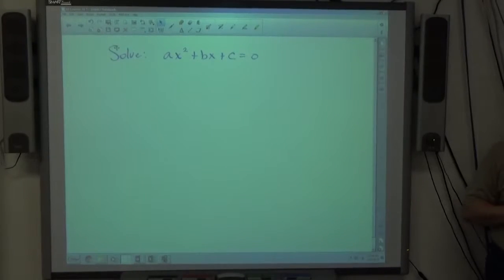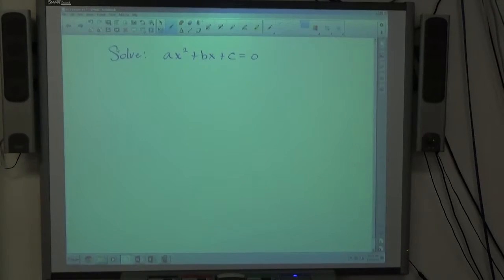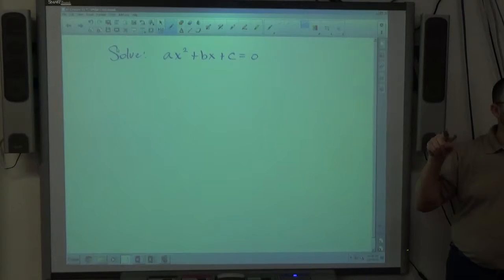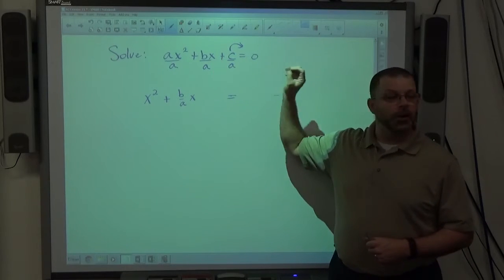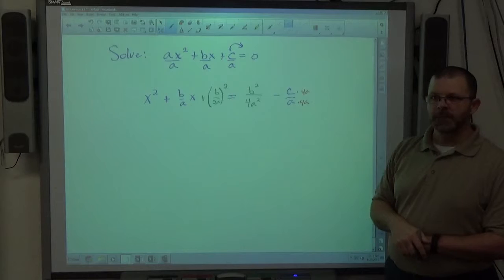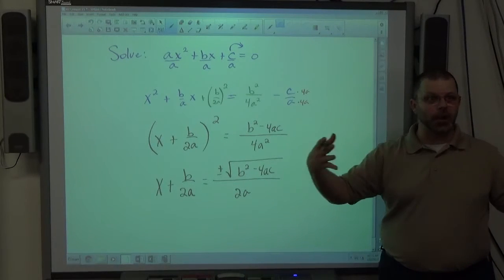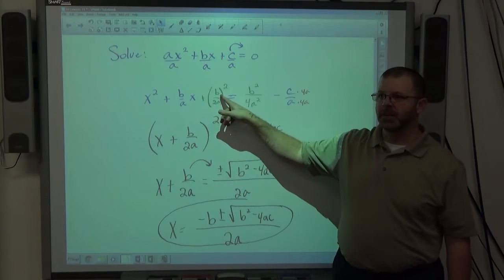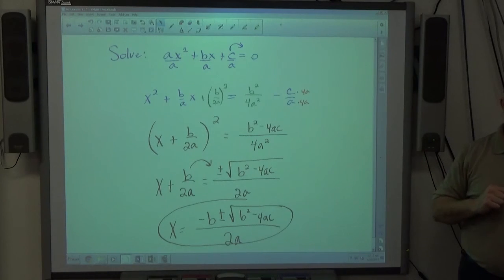Algebra II Lesson 71 Derive Quadratic Formula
Begin with ax^2 + bx + c = 0 and derive the quadratic formula by completing the square.